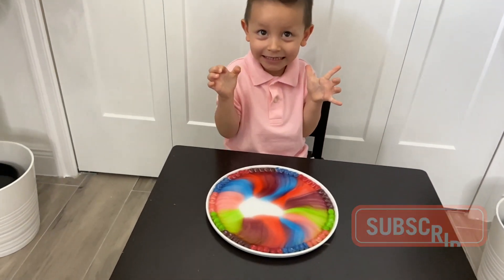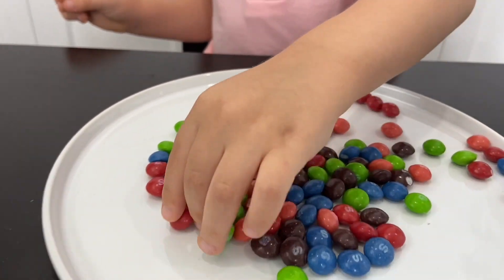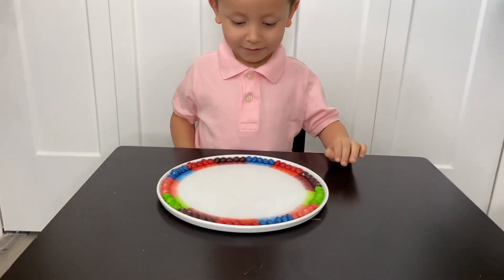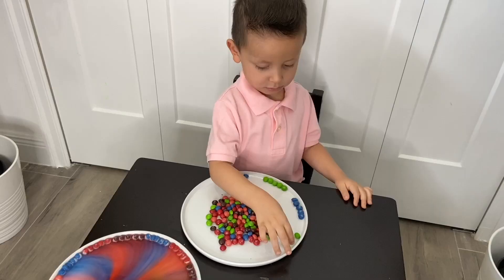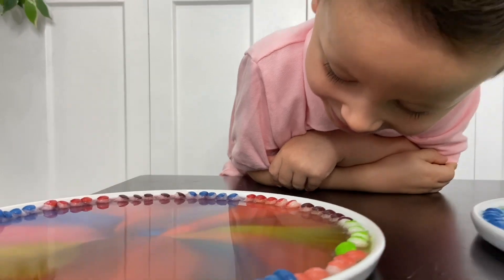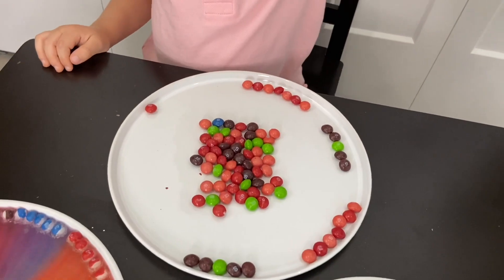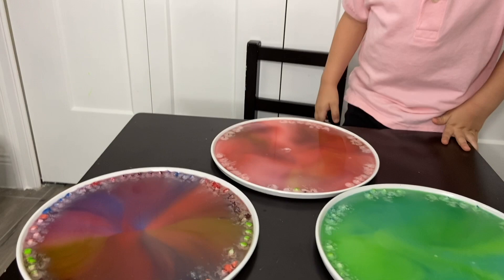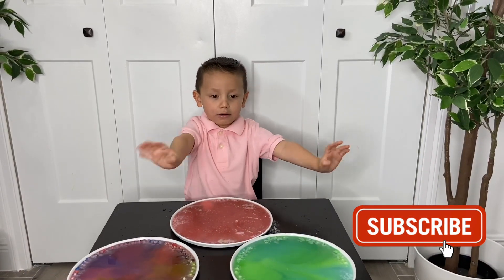Skittles Science Experiment for Kids | DIY Science Experiment for Kids | To Do at Home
Skittles Science Experiment for Kids was a Hit! Come see how the skittles dissolves and how their colors spread through the water . This was a very easy DIY Science Experiment anyone can do at home. All you need: Plates, Skittles and Water. We created a Rainbow, Soccer Ball and a Star!